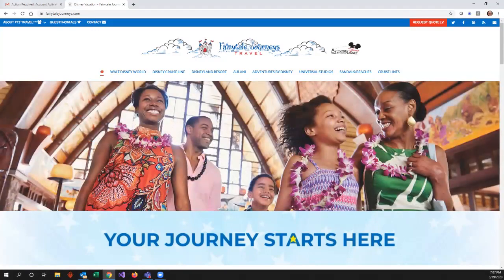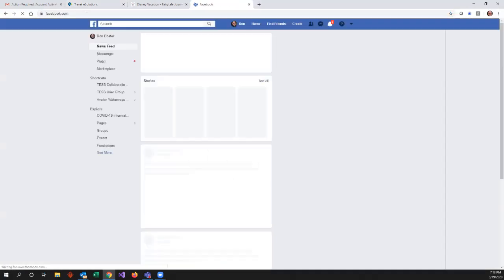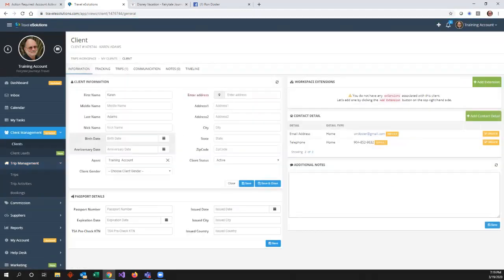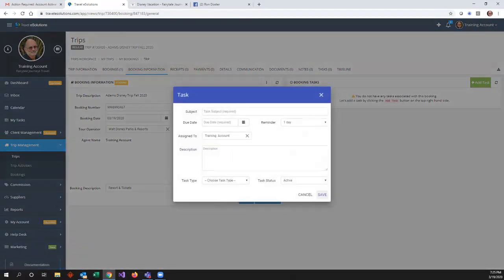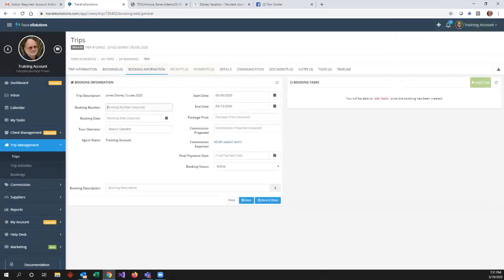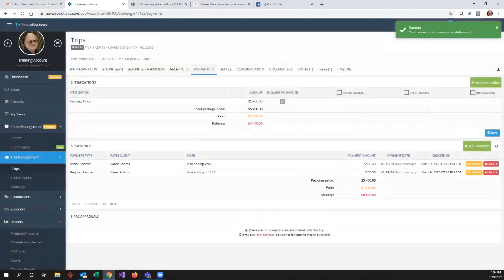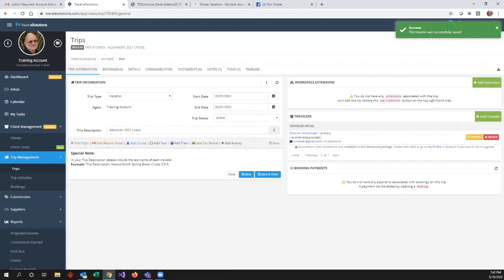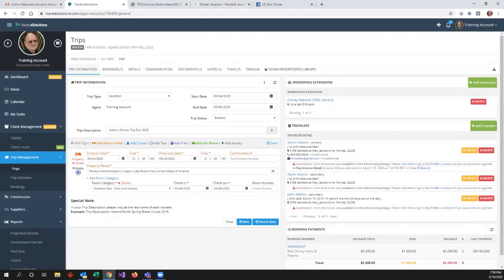Fairytale Journeys Travel Agency Agent 1